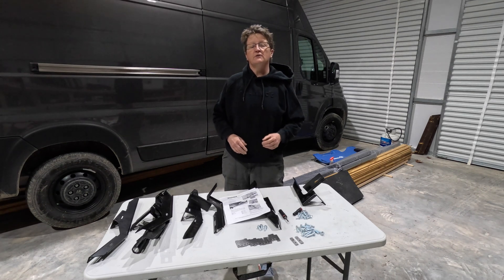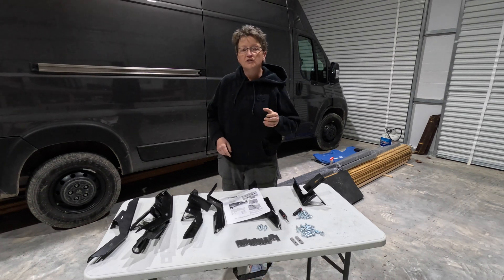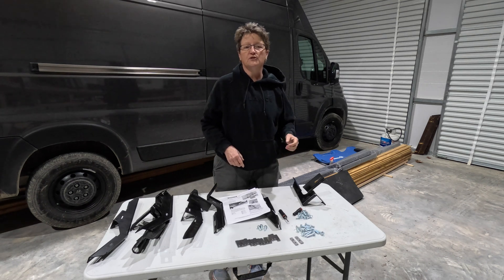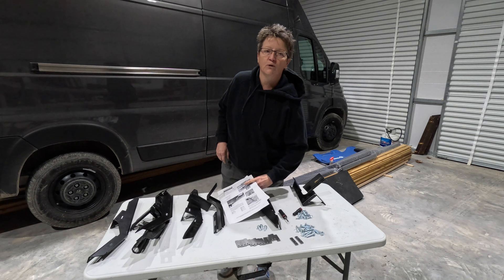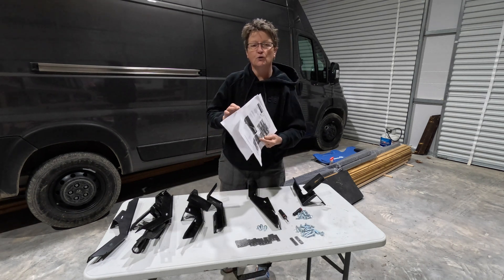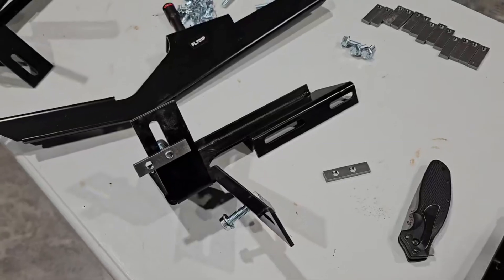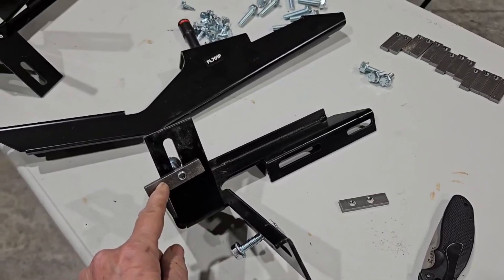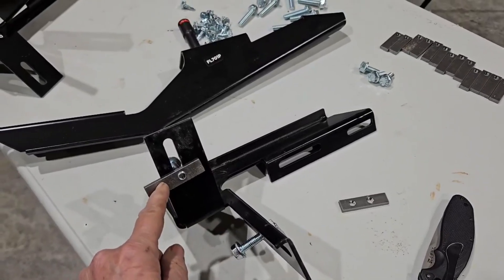Owens Running Board Installation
Love these wide running boards.  We installed the Owens Running Boards in L&B's Super High Ram Promaster.

Jonnie's Journey
MidWest Van Builders
1114 Madison 403
Fredericktown Mo
63645